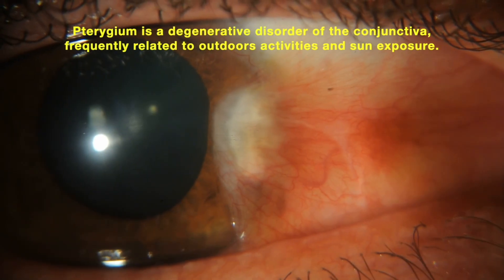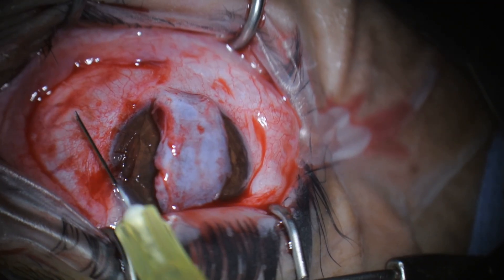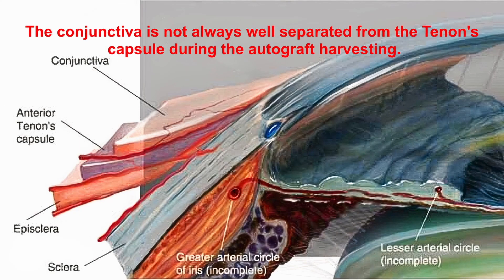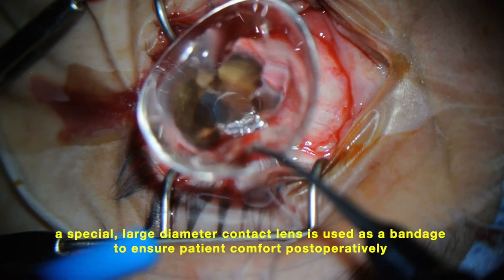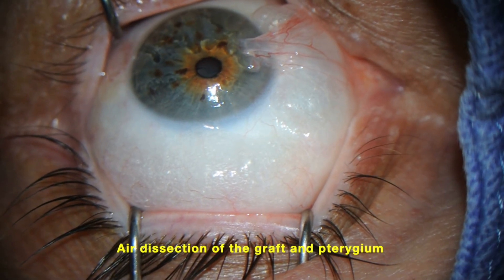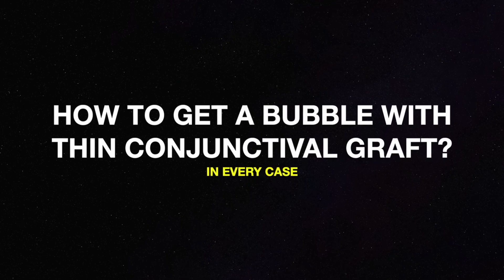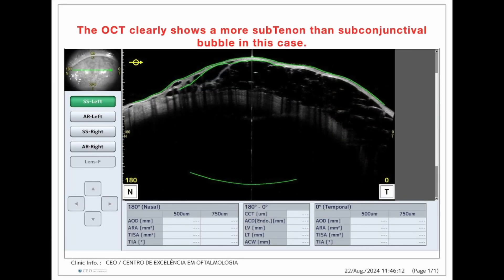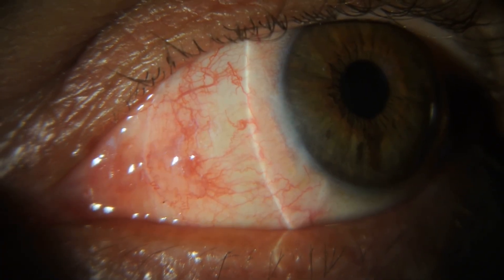Pterybubble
Innovative technique for pterygium treatment.